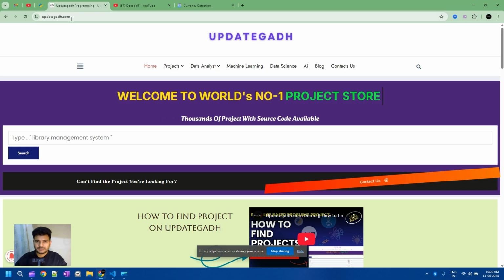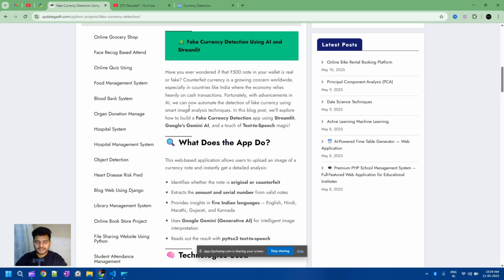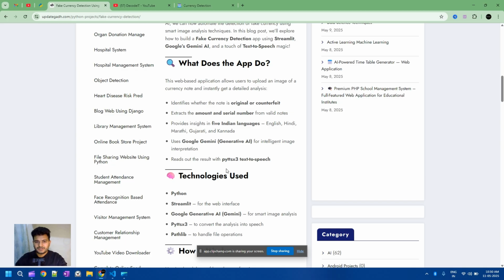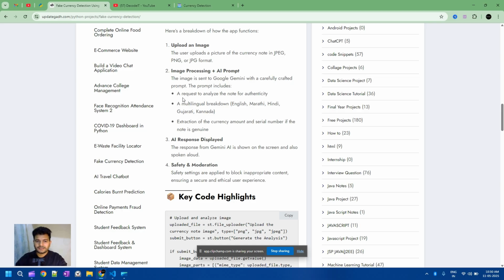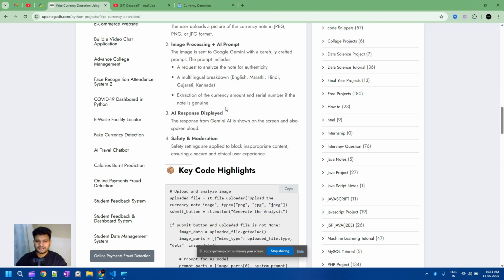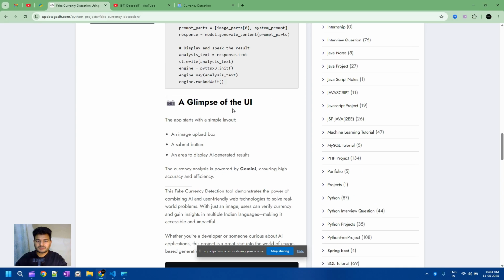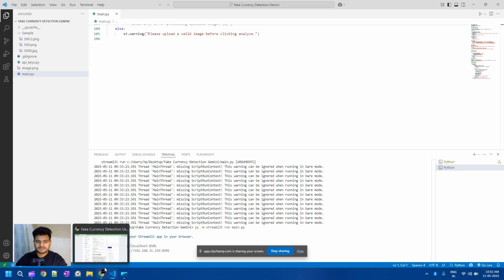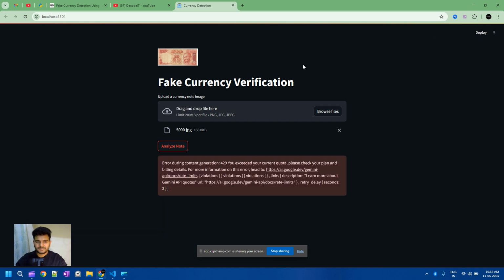🎥 Fake Currency Detection App using AI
🎥 Fake Currency Detection App using AI | Streamlit + Gemini + Text-to-Speech | ₹500 Note Real or Fake?

Have you ever wondered if the ₹500 note in your wallet is real or fake? 🤔 In this video, we’ll show you how we built an AI-powered Fake Currency Detection App that uses image analysis, Google Gemini, and multilingual support to detect counterfeit currency in seconds!

🔍 What This App Can Do:
✅ Detect if a currency note is genuine or counterfeit
✅ Extract serial number and denomination from valid notes
✅ Supports 5 Indian languages: English, Hindi, Marathi, Gujarati & Kannada
✅ Uses Google Gemini AI for intelligent image analysis
✅ Speaks the result aloud using Text-to-Speech (pyttsx3)
✅ Built with Python + Streamlit for an interactive web experience

🧠 Tech Stack:
Python
Streamlit (Web UI)
Google Gemini (Generative AI for image interpretation)
pyttsx3 (Text-to-Speech engine)
Pathlib (File handling)
⚙️ How It Works:
Upload an image of a currency note (₹500, ₹200, etc.)
Gemini AI analyzes it for authenticity + key details
Results are displayed and spoken aloud
Multilingual feedback ensures accessibility for all